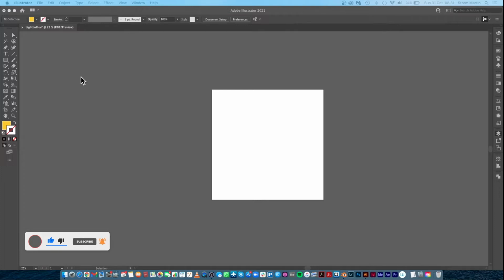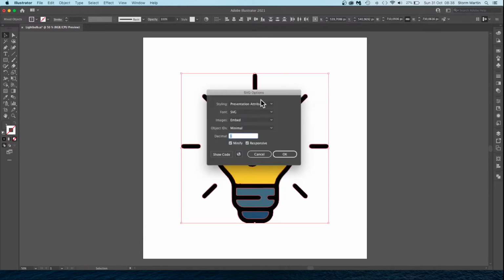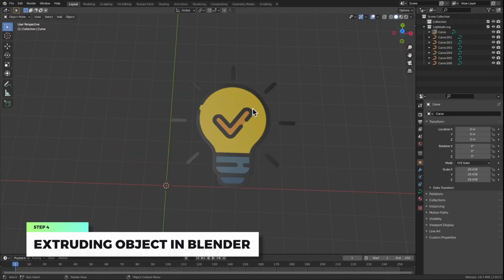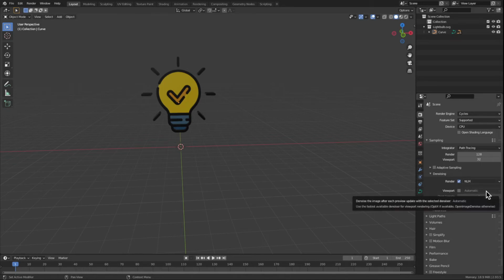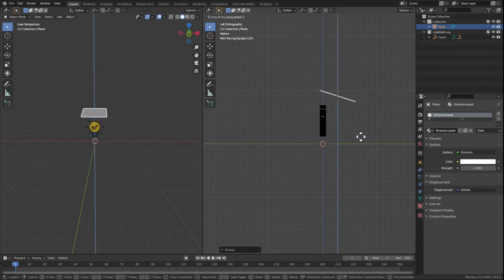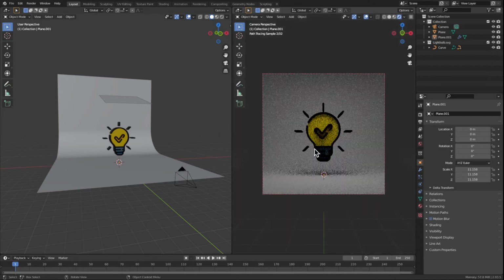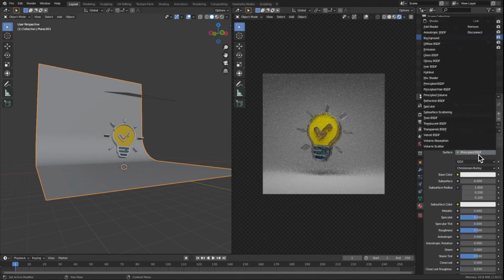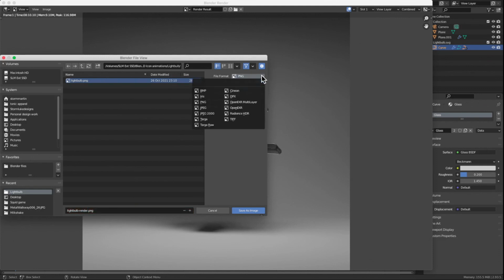2D Icon to 3D Icon Blender Tutorial walkthrough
2D Icon to 3D Icon Blender Tutorial walkthrough will take you through the process of converting a PNG to SVG in illustrator and then converting the SVG into a 3D render in Blender.